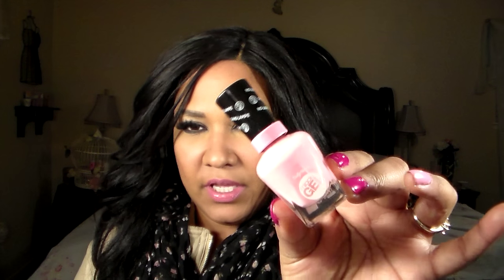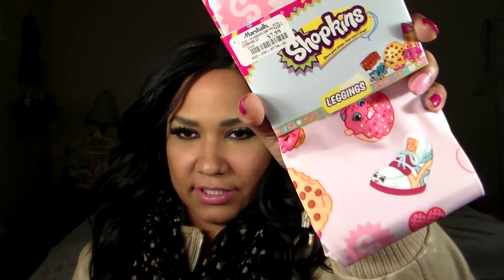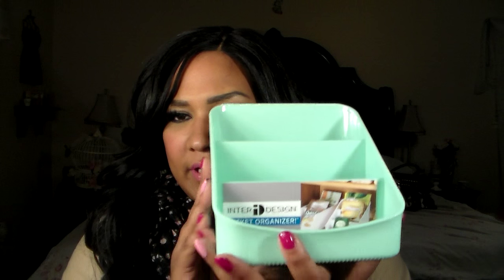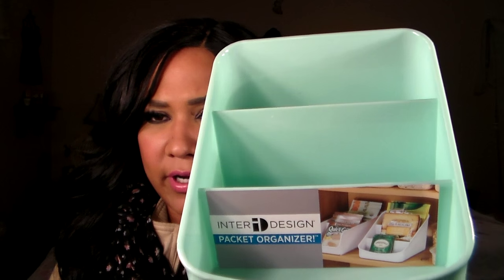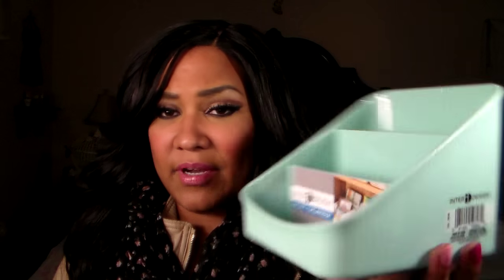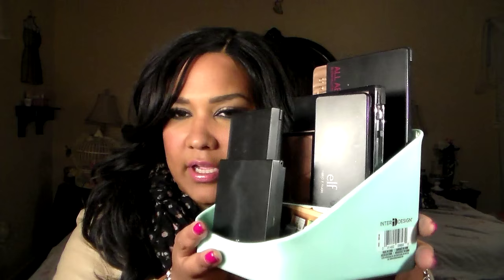Gel Nail Polish Reviews and Mini Marshalls Haul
I compare gel nail polishes and review them , and show you a mini Marshall's Haul!